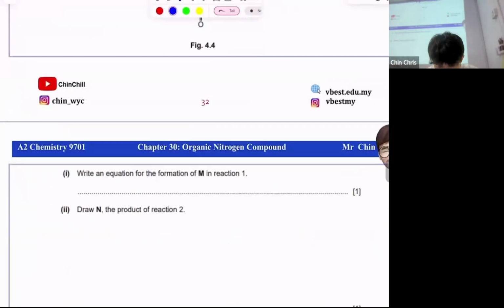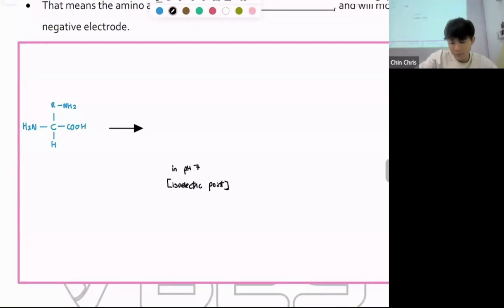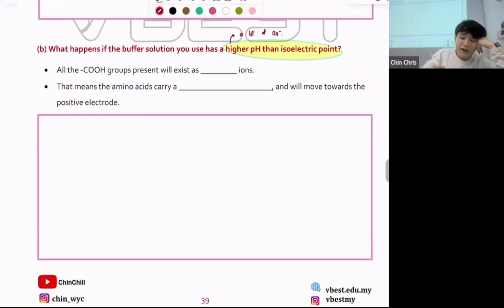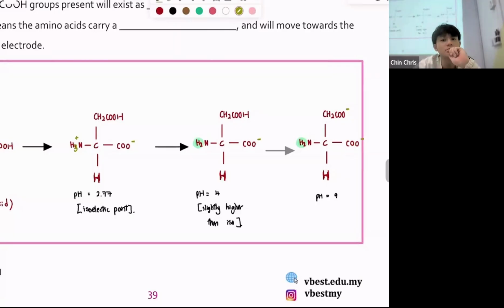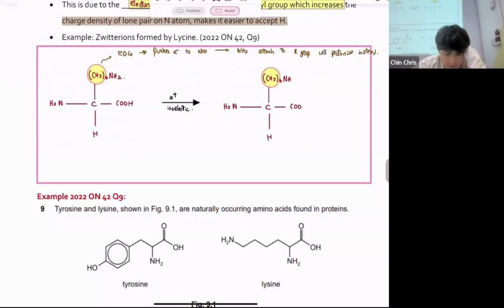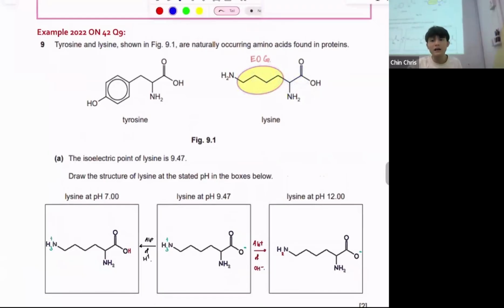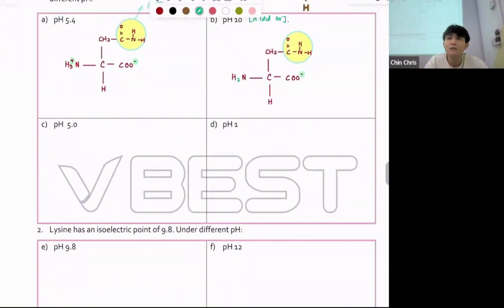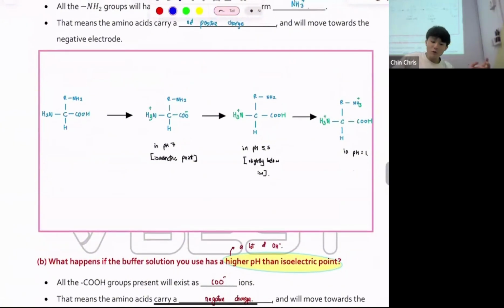A Level A2 Chemistry 9701 - Chapter 30: Organic Nitrogen Compounds (Part 3)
🔥 A-Level Chemistry Chapter 30: Organic Nitrogen Compounds
This video is your complete crash course on Organic Nitrogen Compounds, covering:
✅ Reactions of amines and amides
✅ Basicity of amines and amides
✅ Preparation of phenylamine and reactions of phenylamine
✅ Formation of azo compounds
✅ Amino acid condensation reactions forming peptides
✅ Formation of peptide bonds
✅ Electrophoresis